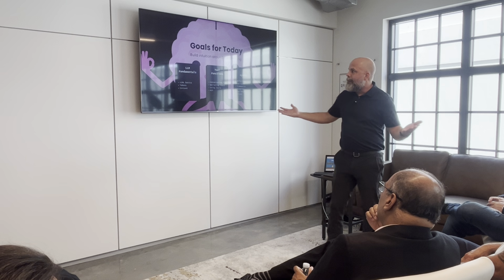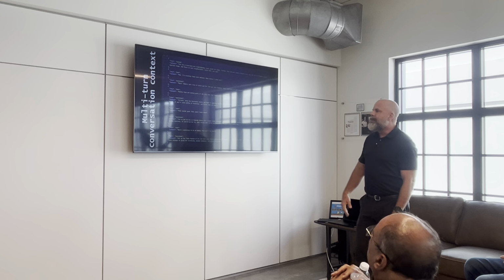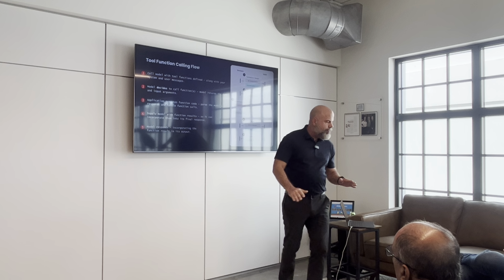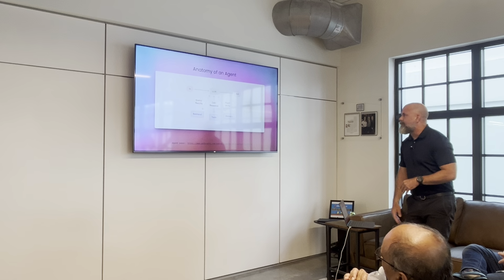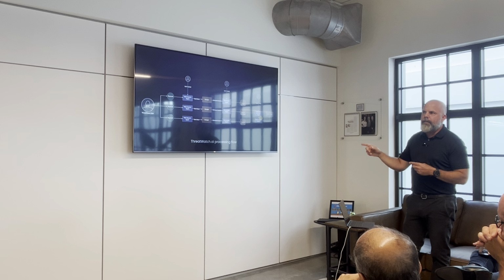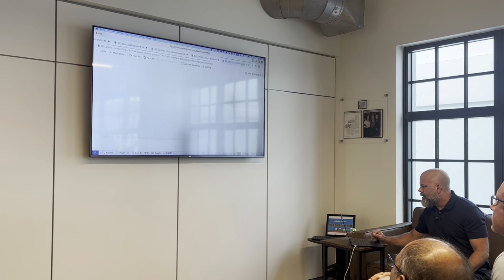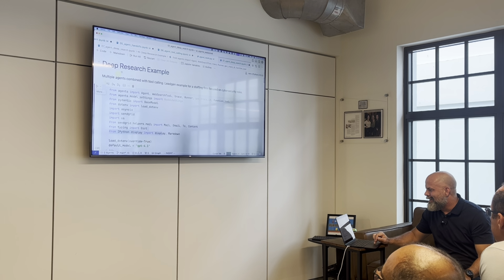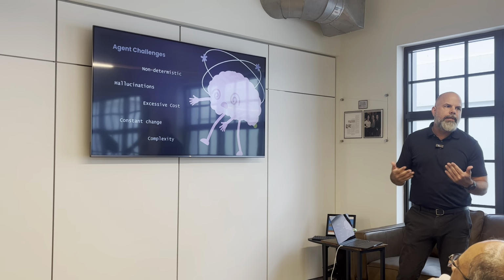Jason Allen | AI Agents Explained | From Concept to Working Automation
​Special Guest: Jason Allen | Co-Founder of Mobility Places

​Jason Allen blends technical expertise with a knack for solving real business problems. His journey spans from pioneering work at Fermilab (the Department of Energy's premier physics research lab) to transforming how Fortune 250 companies recruit talent.

As CTO of MessageControl, Jason helped build an email security solution compelling enough to be acquired by industry giant Mimecast. Later, as CTO at Tampa-based cybersecurity company Digital Hands, he showed how smart automation can simultaneously cut costs and boost customer satisfaction.

Today, Jason is tackling an entirely different challenge as co-founder of Mobility Places, helping vehicle fleet operators solve their parking headaches through innovative technology.

An Army veteran who's equally comfortable in research labs, startups, and enterprise environments, Jason brings a practical perspective to every technology challenge he faces.

​This Edition's Talk: AI Agents Explained | From Concept to Working Automation

​Everyone is talking about AI agents, but what are they, and can they be used in a business setting? During this talk, we'll demystify AI agents and how to use them to automate tasks. We'll walk through the creation of an AI agent-powered automation workflow step by step, giving you practical insights you can immediately apply in your organization.

You'll see firsthand how building powerful automation using a popular AI agent framework can be surprisingly straightforward. We'll demonstrate how these systems can handle complex decision-making processes that previously required human intervention and how they integrate with your existing tech stack.

While this talk will be fairly technical, we'll make sure the high-level concepts are accessible to everyone.

​​About CTO Insights:
​​Welcome to CTO Insights, the networking event that is shaping the tech community in Miami! We are dedicated to building a vibrant and strong tech community right in the heart of this dynamic city.

​Event highlights:

​​CTO Insights is a monthly gathering specifically tailored for key tech leaders, including CTOs, VPs of Engineering, Heads of Engineering, Directors of Engineering, and other prominent tech leaders. This event provides an exclusive platform for:

​​Networking opportunities: Forge meaningful connections with fellow CTOs and tech leaders, exchange innovative ideas, and explore potential partnerships that could revolutionize your business.

​​Exclusive insights: Gain valuable perspectives and knowledge from high-profile speakers who are at the forefront of the tech industry. Learn from their experiences, successes, and challenges, and get insights that could inspire your path to success.

​​Collaborative idea exchange: Engage in meaningful discussions and idea-sharing sessions with like-minded individuals. At CTO Insights, we foster collaboration and creativity, allowing you to explore new strategies and solutions for current tech challenges.